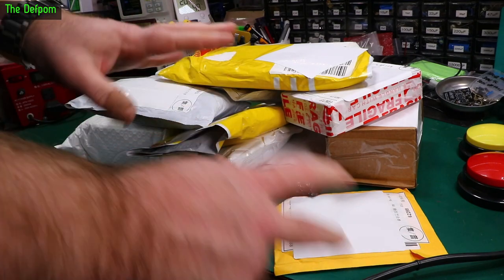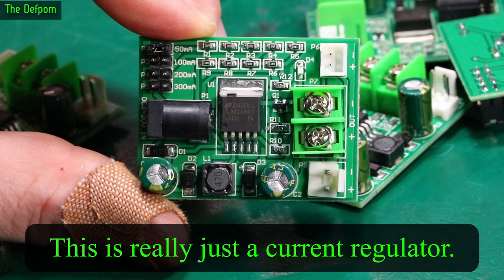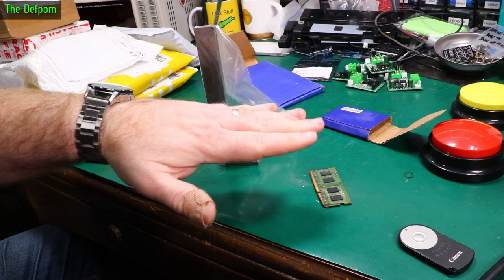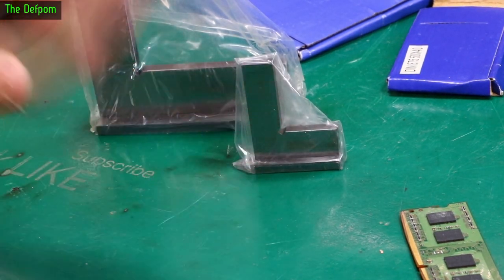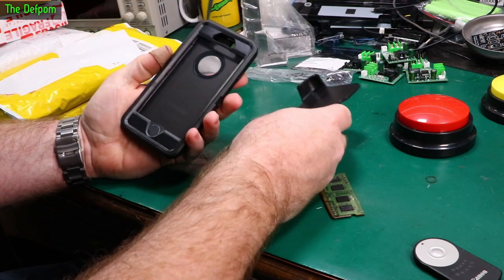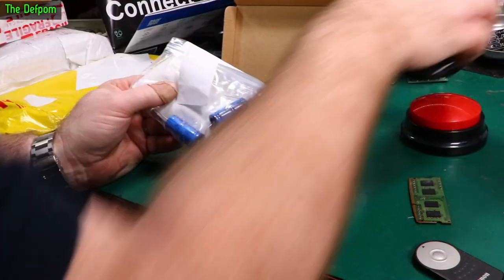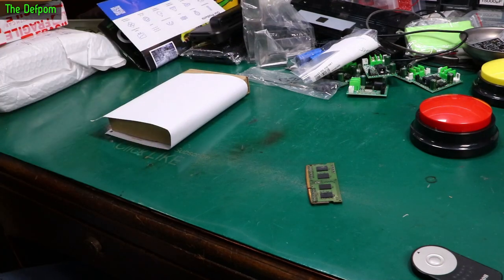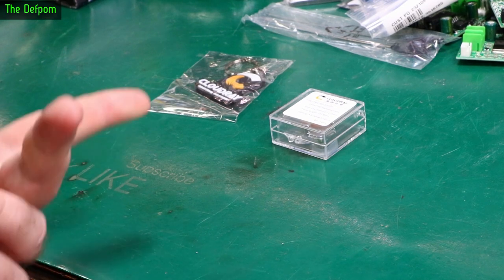🔴 Mailbag Monday 18th September 2023 - No.1177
Mailbag Monday 18th September 2023

0:00 - Intro.
0:12 - L7908CV Linear Regulators
0:41 - Current Regulator
1:54 - Square, not a triangle or cube
3:43 - Desoldering iron cleaning rod
4:28 - iPhone 6S cases
6:35 - Capacitors (no link).
7:14 - More capacitors (no link).
7:37 - 20mm IR Camera CO2 Lens
8:42 - N type calibration kit
9:59 - USB C Cable
10:14 - 100W Wotobeus USB Charger (no link).
11:00 - 156W Wotobeus USB Charger (no link).

My Electronics Tools (video and purchase links)
Siglent
SDS1104X-E.
SPL-1008.